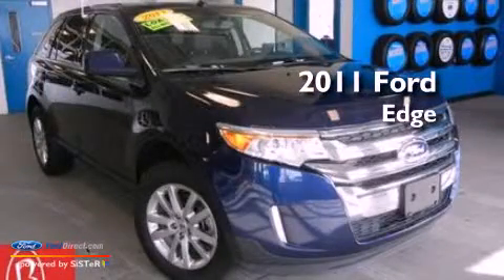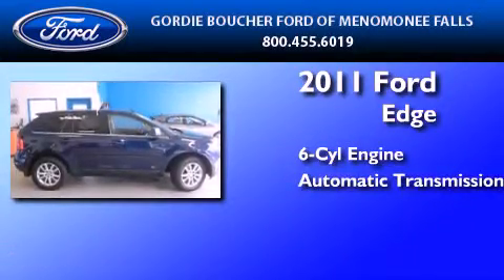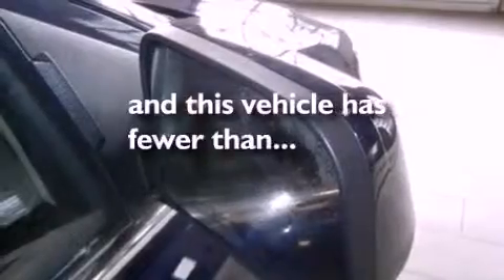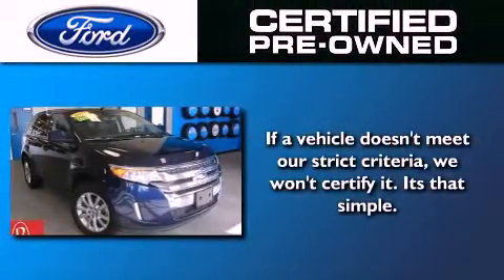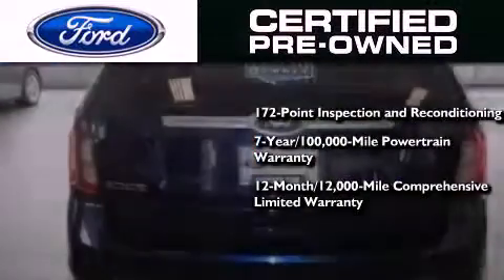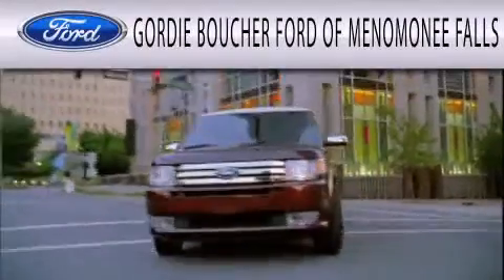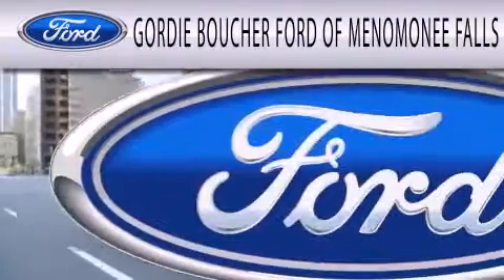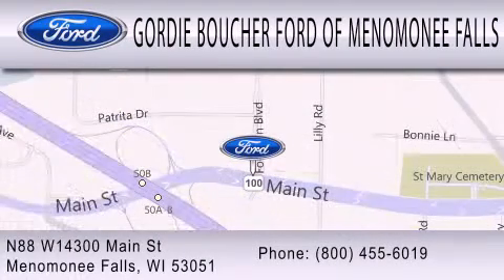2011 FORD EDGE Menomonee Falls WI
Year : 2011
 Make : FORD
 Model : EDGE
 Engine : 3.5L V6 24V MPFI DOHC
 Trans . : 6-SPEED AUTOMATIC
 Exterior : KONA BLUE METALLIC
 Miles : 35,911

 Stock : P4713